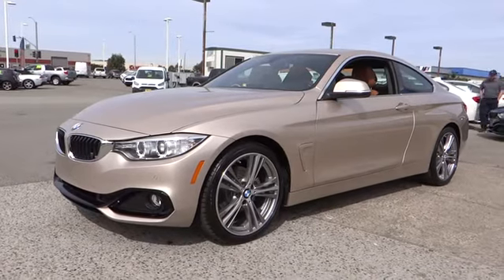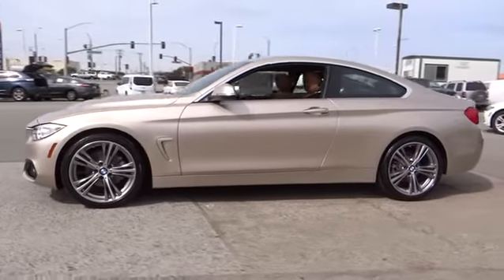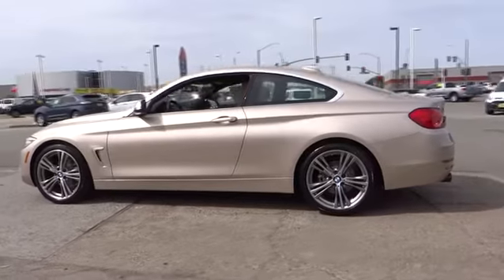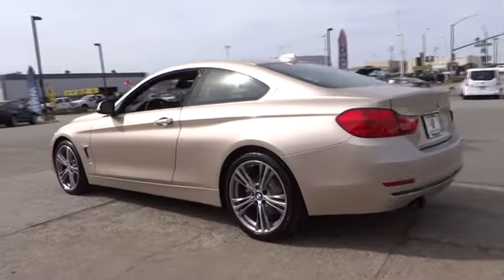2017 BMW 4 SERIES Monterey, Watsonville, Gilroy, Salinas, San Jose, CA HK876275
2017 BMW 4 SERIES
Lithia BMW of Monterey: Servicing Monterey, CA near Watsonville, Gilroy, Salinas, San Jose, CA
2017 BMW 4 SERIES 430I - Stock#: HK876275 - VIN#: WBA4R7C55HK876275

Lithia BMW of Monterey
1 Geary Plz

NAV, Sunroof, Heated Seats, iPod/MP3 Input, Dual Zone A/C, Onboard Communications System, CD Player. 430i trim, Orion Silver Metallic exterior and Saddle Brown Dakota Leather interior. FUEL EFFICIENT 34 MPG Hwy/23 MPG City! CLICK ME!br /br /KEY FEATURES INCLUDEbr /Sunroof, Rear Air, Turbocharged, iPod/MP3 Input, CD Player, Onboard Communications System, Dual Zone A/C. Steering Wheel Controls, Heated Mirrors, Electronic Stability Control, Bucket Seats, Electrochromic rearview mirror. br /br /OPTION PACKAGESbr /TECHNOLOGY PACKAGE Head-Up Display, Navigation System, Remote Services, Advanced Real-Time Traffic Information, BMW Connected App Compatibility, BMW Online & BMW Apps, Instrument Cluster w/Extended Contents, PREMIUM PACKAGE Satellite Radio, 1 year subscription, Comfort Access Keyless Entry, Lumbar Support, DRIVER ASSISTANCE PACKAGE Rear View Camera, Park Distance Control, WHEELS: 19 X 8 FRONT & 19 X 8.5 REAR (STYLE 407) Light alloy, star-spoke, Increased Top Speed Limiter, Tires: P225/40R19 Fr & P255/35R19 Rr Mixed Perf, HEATED FRONT SEATS, WIRELESS CHARGING, APPLE CARPLAY COMPATIBILITY, TRANSMISSION: SPORT AUTOMATIC (STD). br /br /EXPERTS ARE SAYINGbr /Great Gas Mileage: 34 MPG Hwy. br /br /OUR OFFERINGSbr /Why do people come from as far away as Seaside, Monterey, Salinas, Santa Cruz, Hollister and Carmel, California to buy their new BMW at BMW of Monterey? It's because they like to do business with us. We want you to have the BMW that you want. So shop around, and then come see us! At BMW of Monterey, your new and preowned BMW service needs are met with our staff of BMW trained auto technicians and BMW repair staff. We're a Lithia Motors BMW dealership and you can count on us. br /br /Horsepower calculations based on trim engine configuration. Fuel economy calculations based on original manufacturer data for trim engine configuration. Please confirm the accuracy of the included equipment by calling us prior to purchase. br /